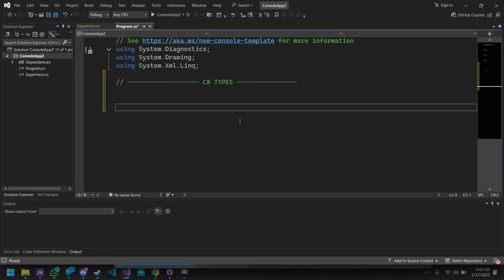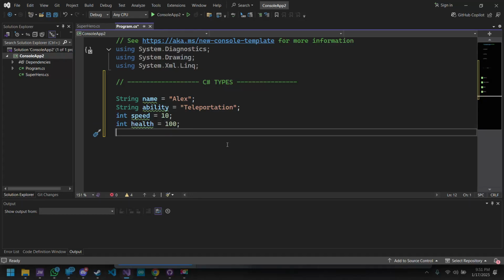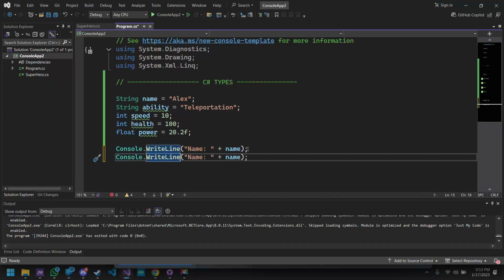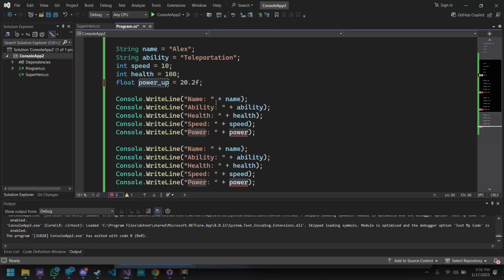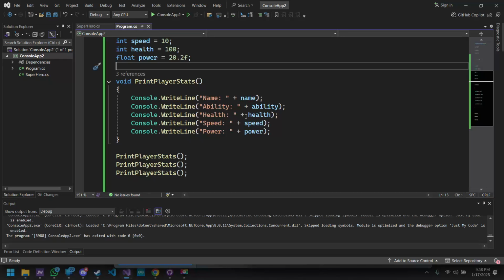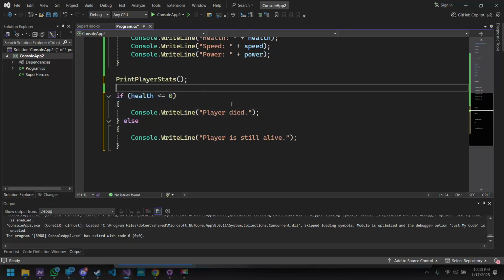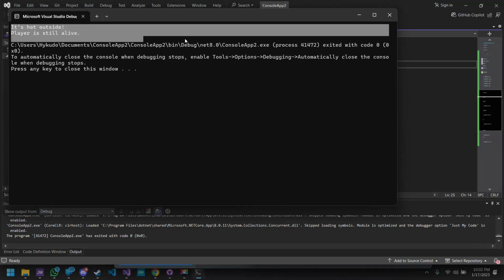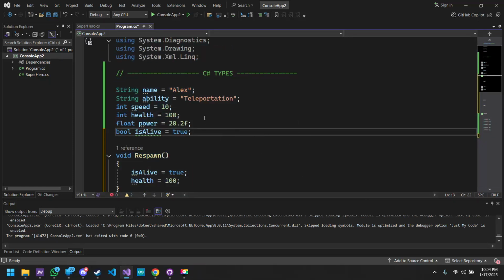Intro to C#